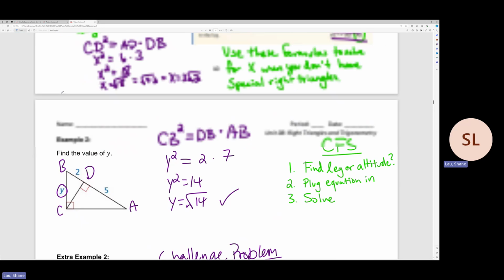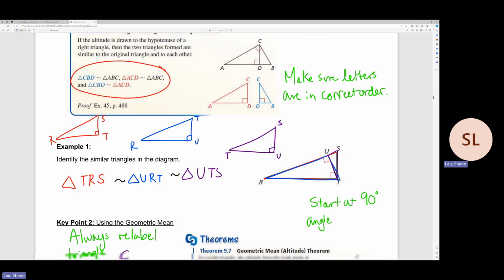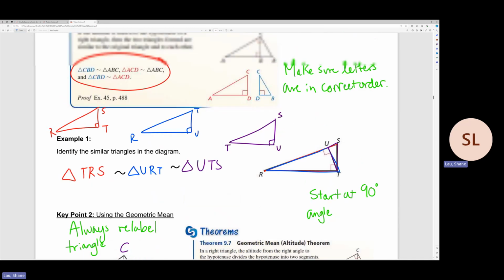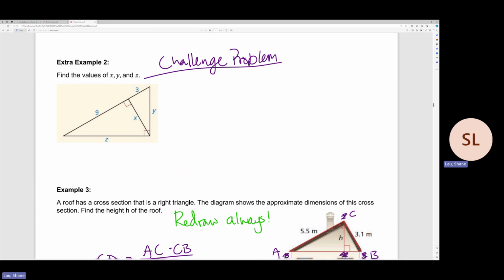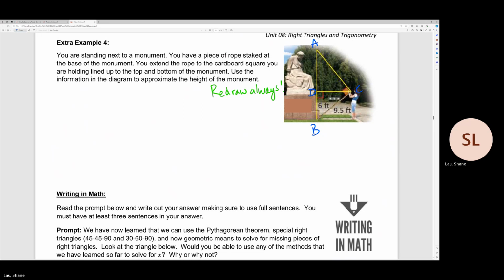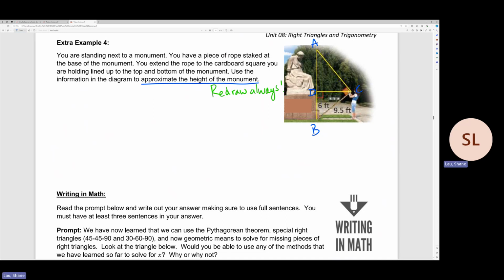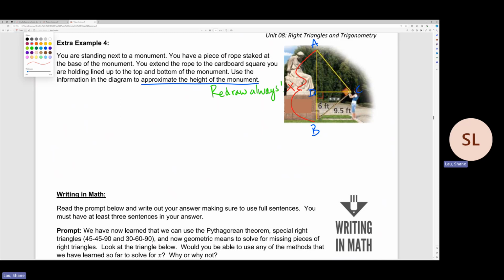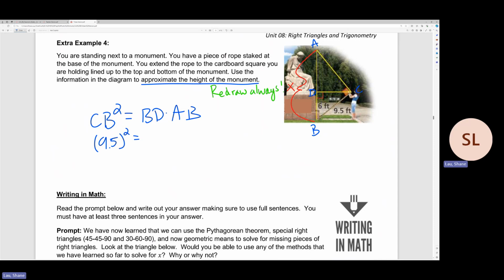Similar Right Triangles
Unit 8, Section 3: Similar Right Triangles

To quick recap everything that was unrecorded, go to about 25:00 minutes into the video to see all the notes. I apologize for the inconvenience!

-Mr. Lau